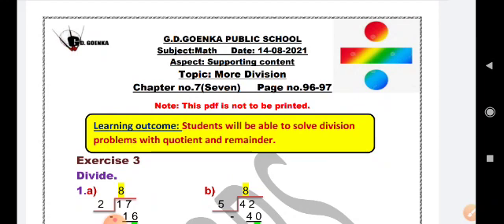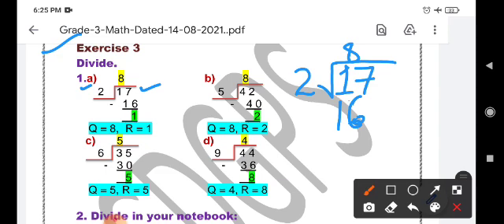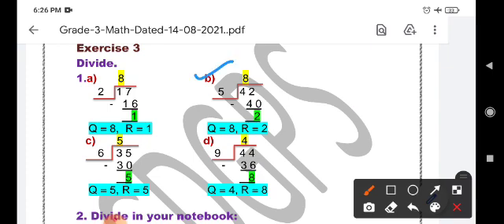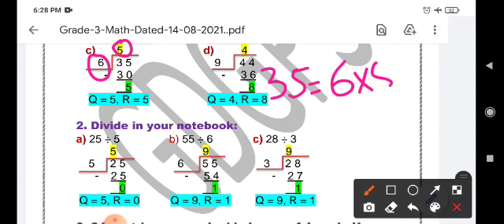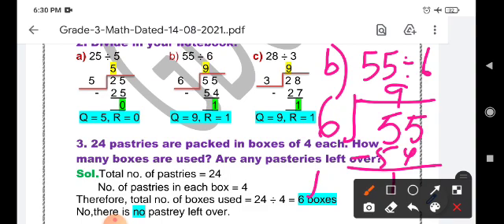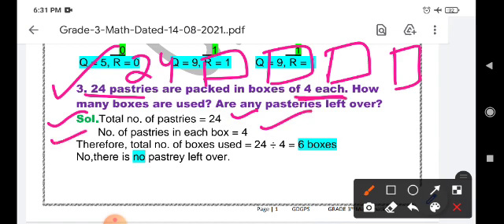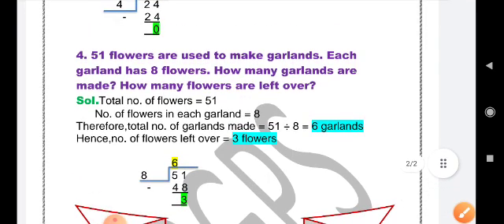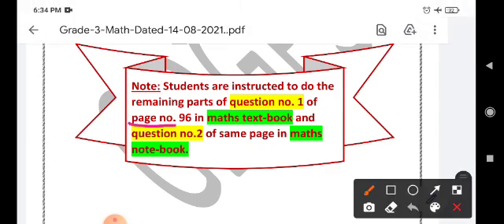Grade 3 Math Dated 14 08 2021